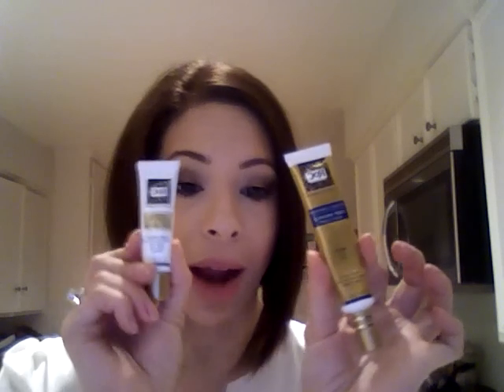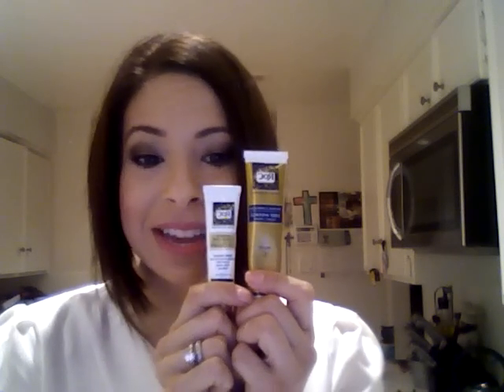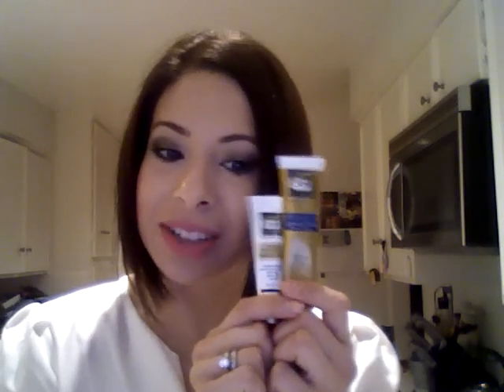ROC Retinol Correction Deep Wrinkle Night Cream & Eye Cream Review (Skin Care Regimen Update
WARNING - Man voice alert, struggling with my sinuses and allergies yet again.
ALSO - my cell phone alarm goes off randomly. Well random for you, I know what they mean.

Places to find me:
3. Like my vids? Wanna see my pics?? Instagram:  @TheStyleChron

On my Digits:
nothing